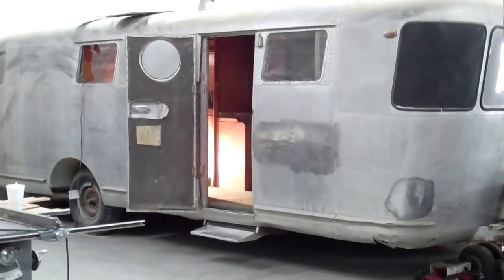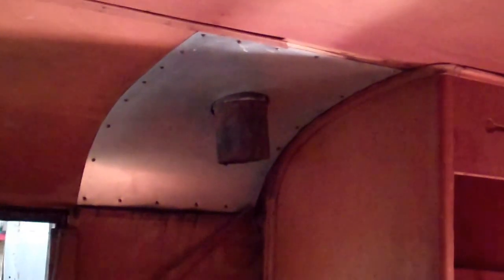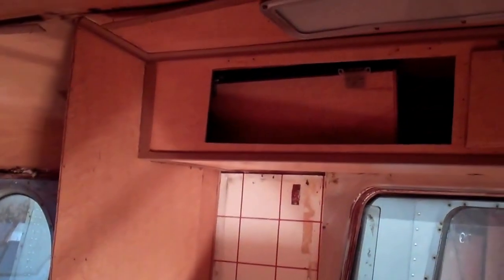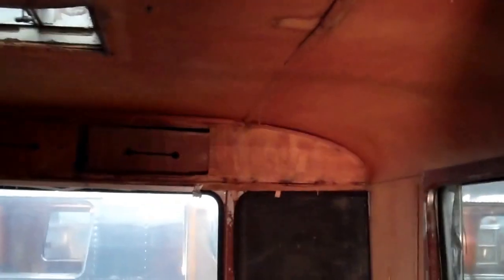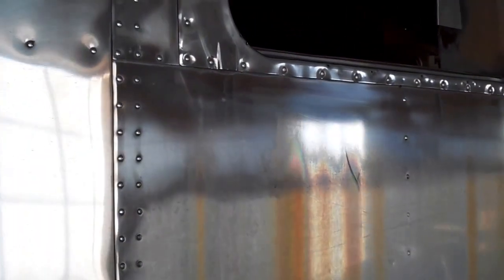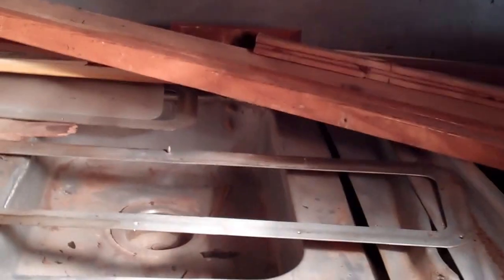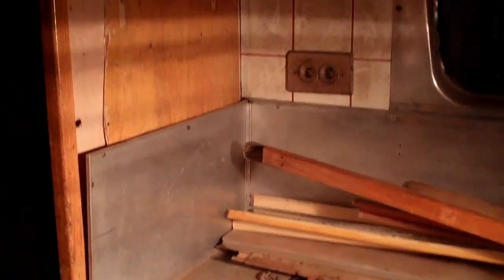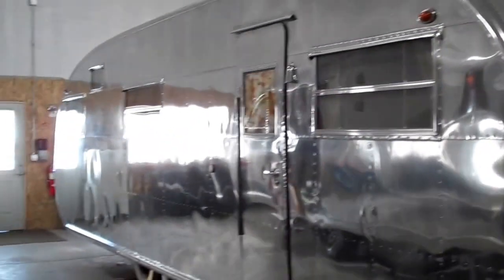47,48 Spartan interior swap before and after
Removing the interior from a 47 Spartan Manor and installing it into a 48 Tandem Manor.